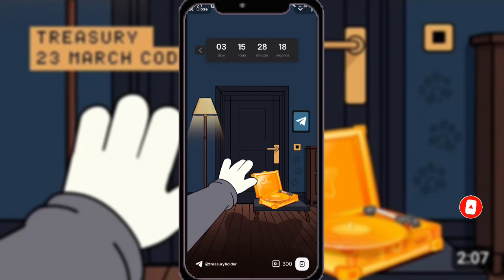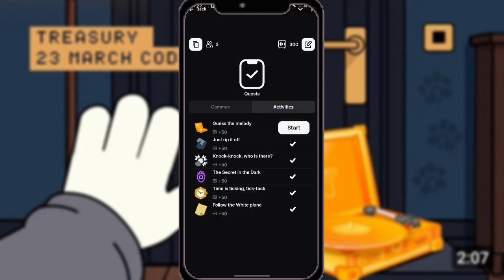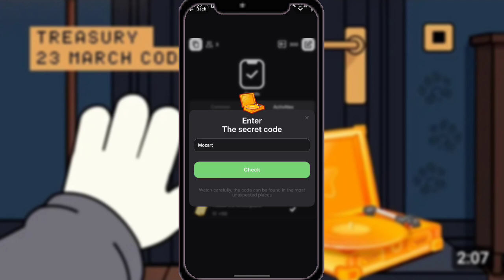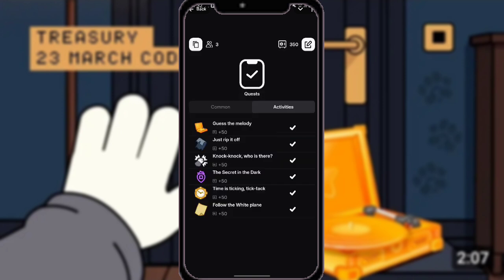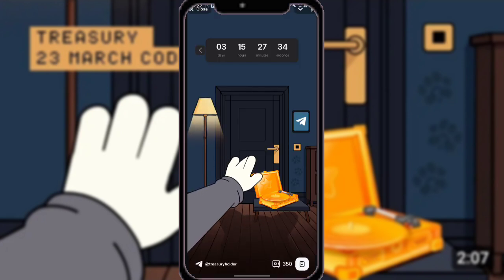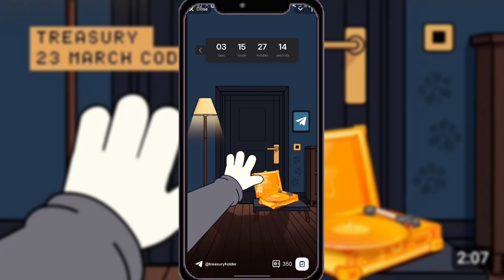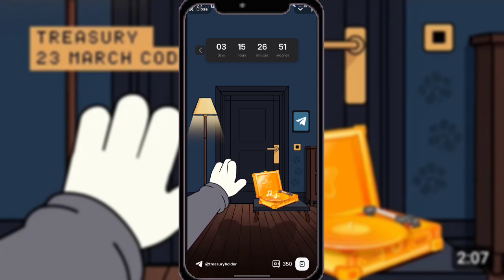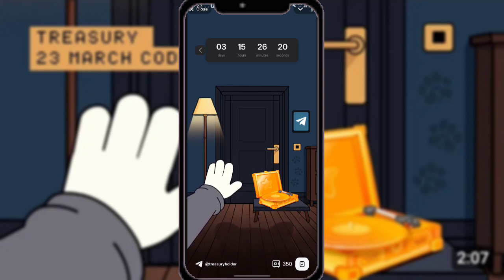TREASURY SECRET CODE: Treasury Airdrop day 11th Secret Code